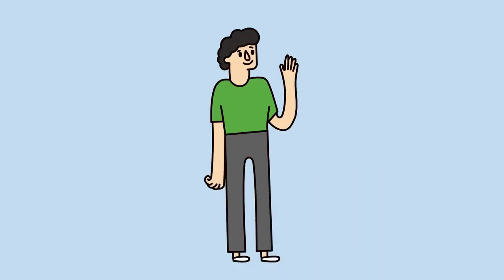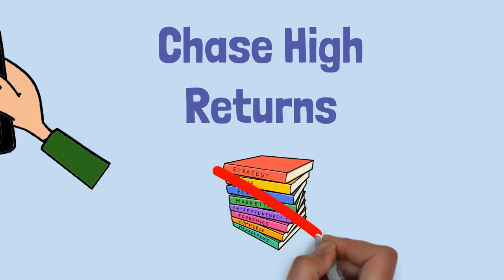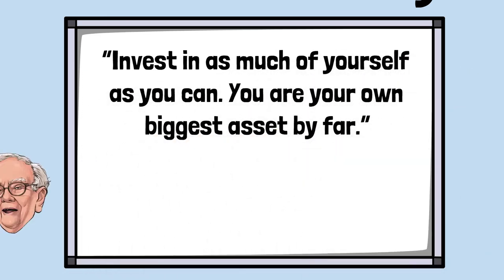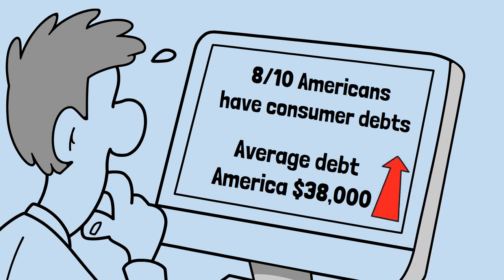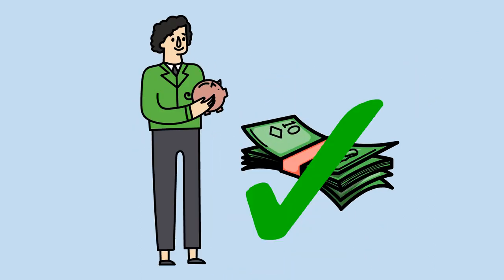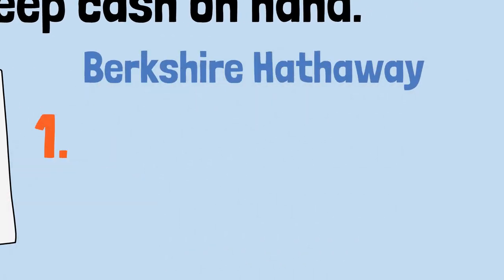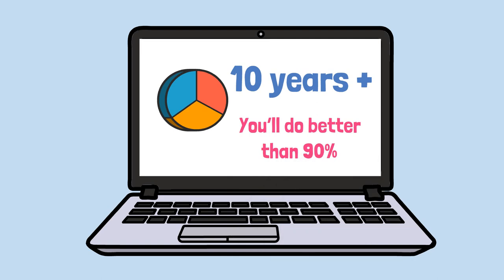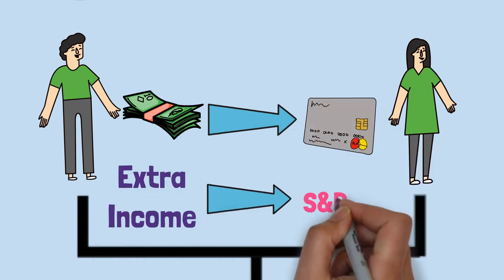How YOU Can Achieve Financial SUCCESS! (Top Tips from Billionaire Warren Buffett)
Warren Buffett is one of the greatest investors of all time. He is the chairman and CEO of billion dollar company, Berkshire Hathaway. He also has a net worth of over $100b dollars. We know investing can be tricky when you're just starting out, so we’ve gathered Buffett’s greatest money tips that will give you a new perspective on money and life. These tips could potentially change your life forever!

Video Link: • Fredji - Happy Li...

The characters and events in this video are fictitious, any resemblance to persons living or dead is purely coincidental.

0:00 Intro
0:30 Tip 8
1:13 Tip 7
1:47 Tip 6
2:22 Tip 5
3:09 Tip 4
3:53 Tip 3
4:31 Tip 2
5:20 Tip 1
6:19 Conclusion